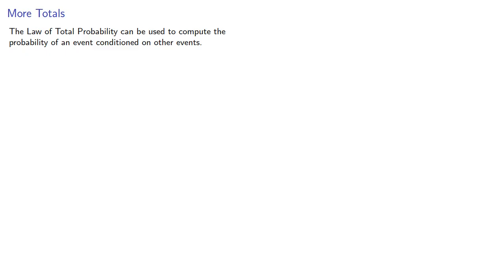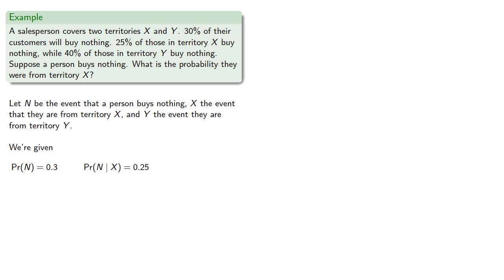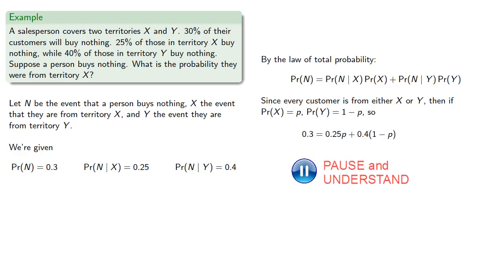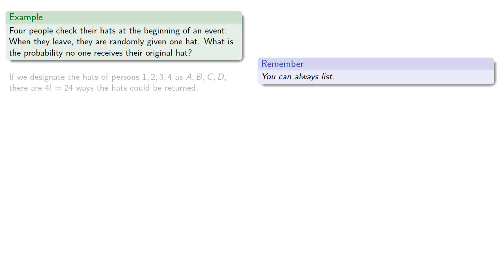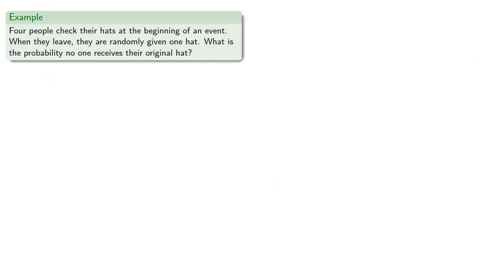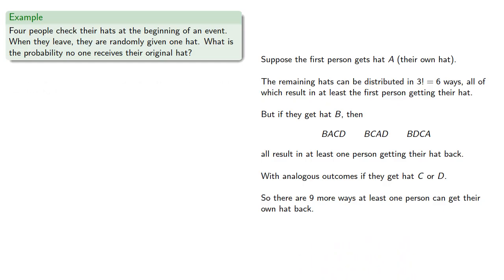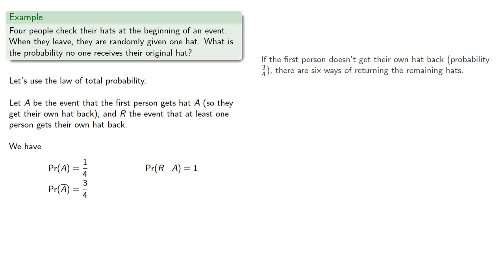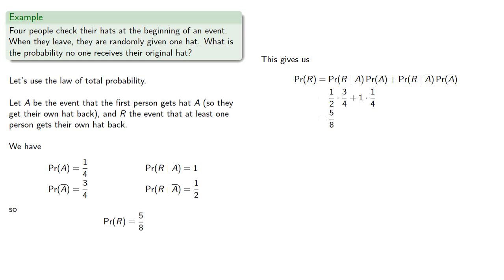More Total Probability